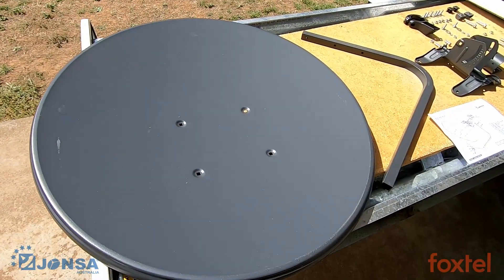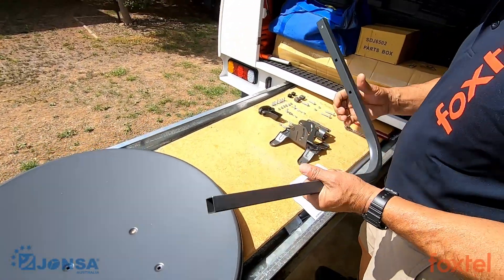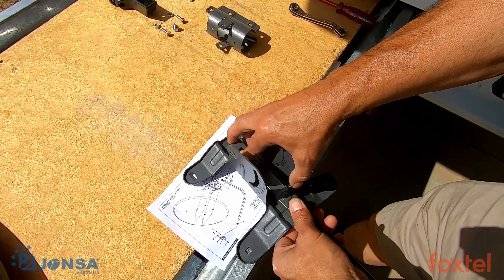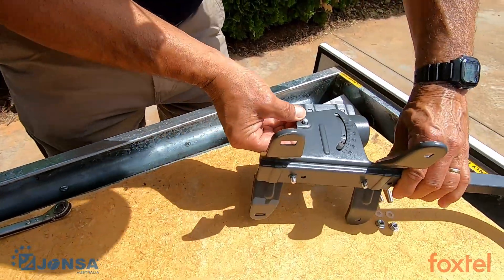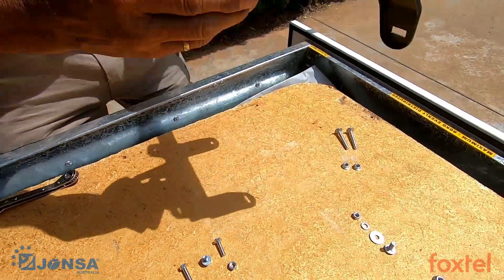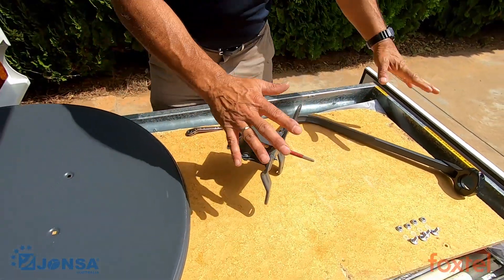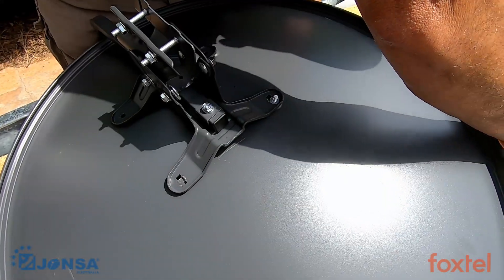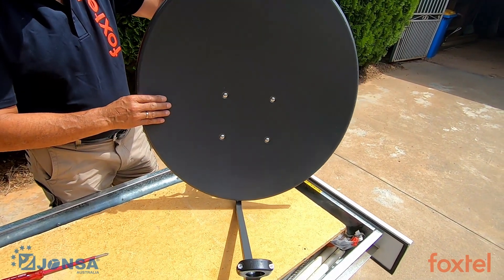JONSA - Satellite Dish (65cm)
Installation of the Jonsa 65cm Satellite dish for domestic housing.